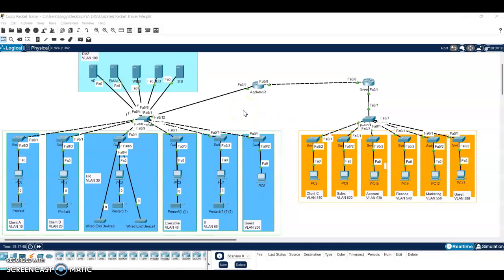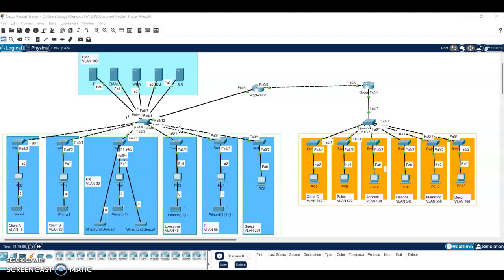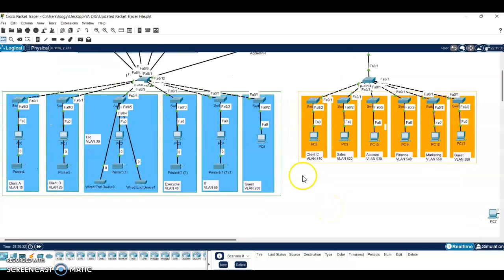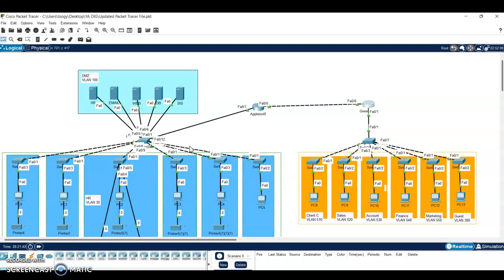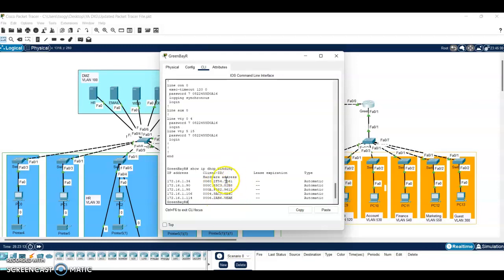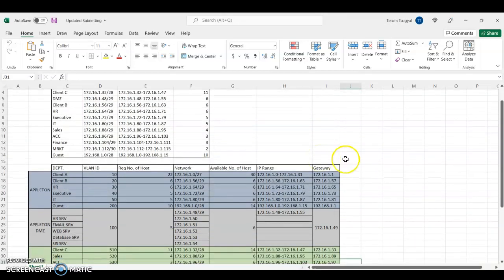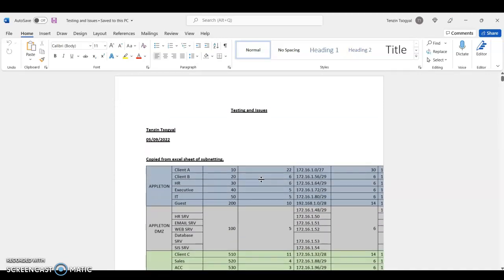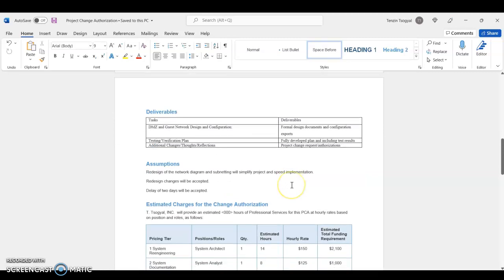Network Specialist Capstone project